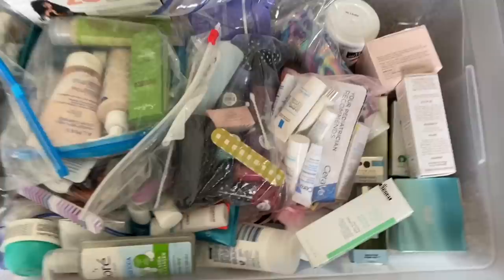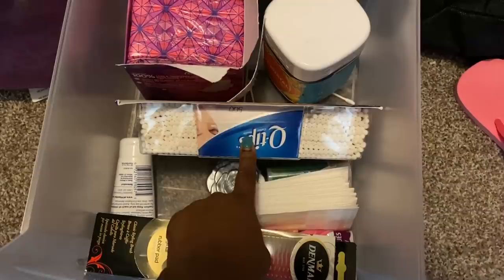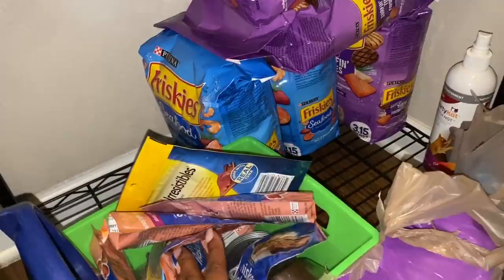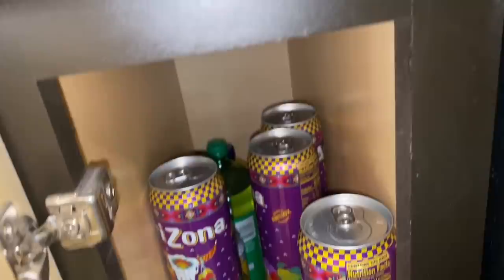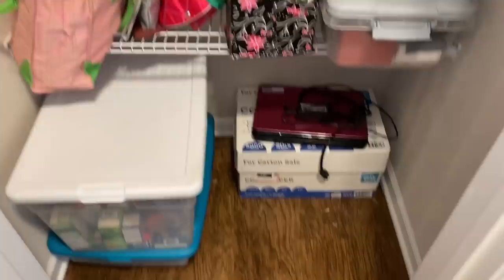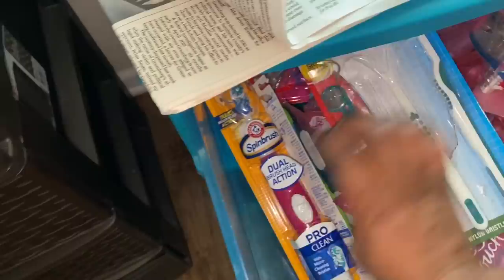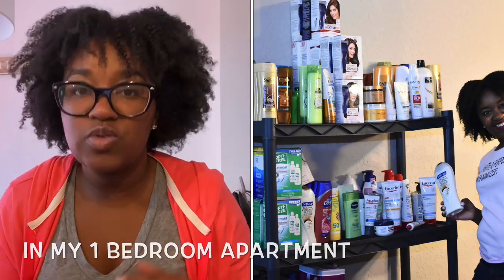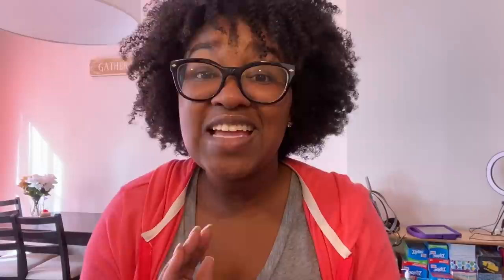Stockpile Tour 2020| How I Organize in my Apartment | Krys the Maximizer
Keep in Touch!

Join my Free Facebook Group, Couponing with Krys the Maximizer, for weekly challenge updates and lives!